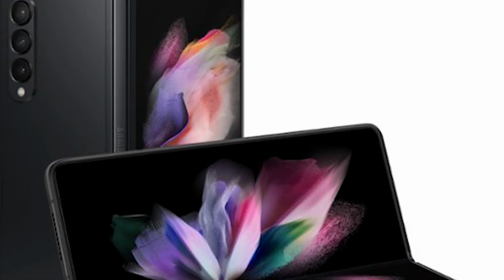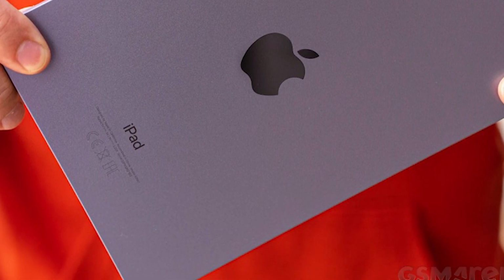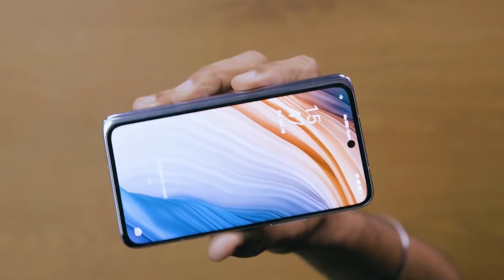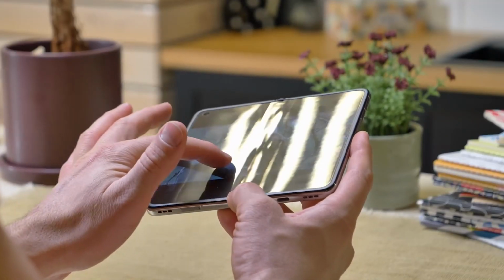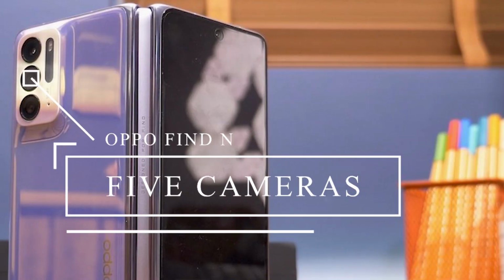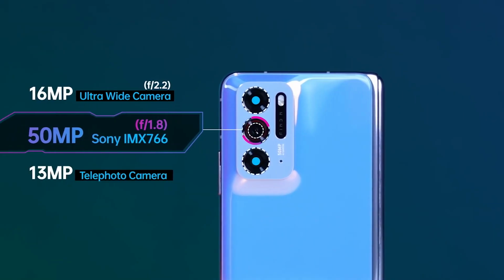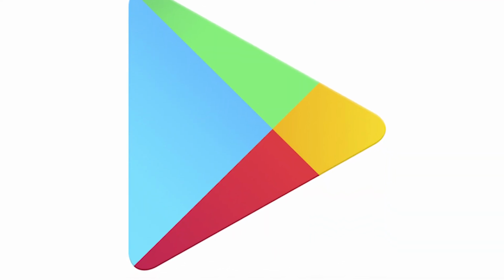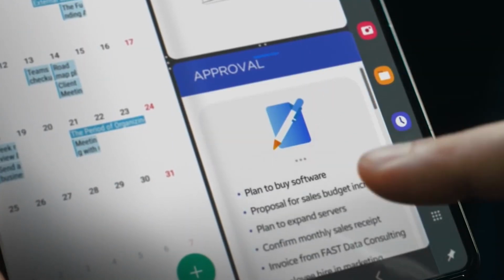Oppo Find N | The Best Folding Phone Yet?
Oppo is no stranger to the foldable phone. In fact, last year saw the Find N announced and sold in China. This year, Oppo seems to be expanding its territory and preparing to launch a brand new set of foldable under the name “Find N Fold.

Oppo Find N is a result of four years of research and development, and it went through six generations of prototypes, the company claimed.

The company is also claimed to have fine-tuned both the brightness and color calibration between the inner and outer displays to deliver a consistently smooth experience. The company says that this feat has been achieved by an indigenously developed Flexion Hinge which has 136 individual parts. In this video, we will discover more about Oppo Find N. Also, we will discuss its specifications, colors, and price in detail.

★★★ You can also watch the Following Related Videos on Channel★★★